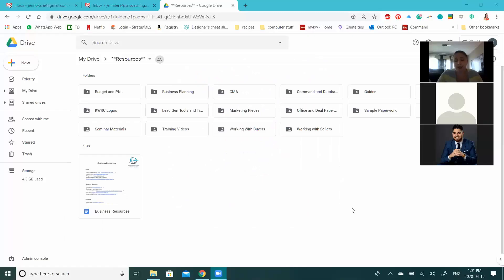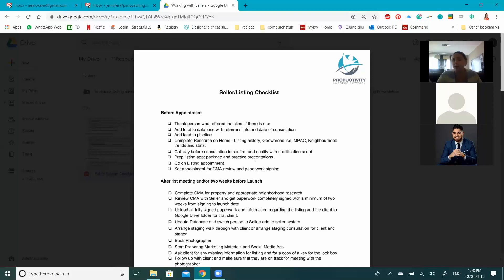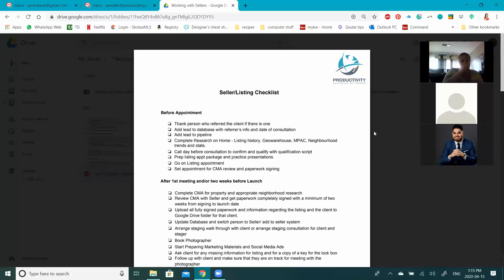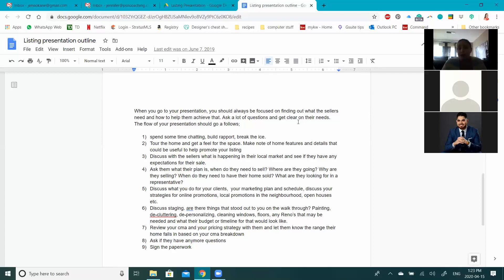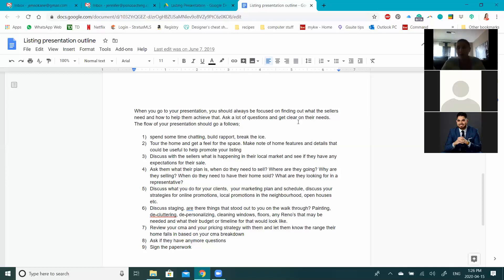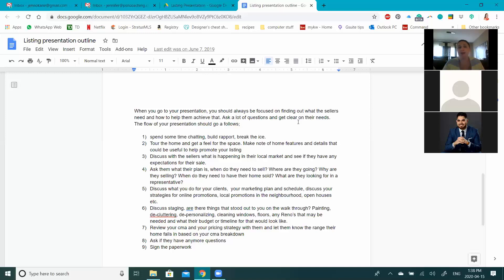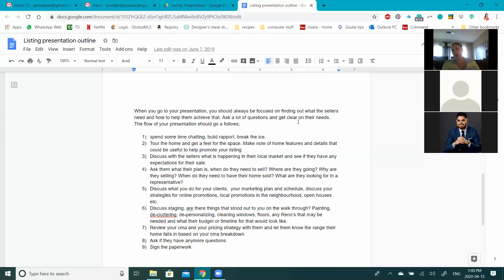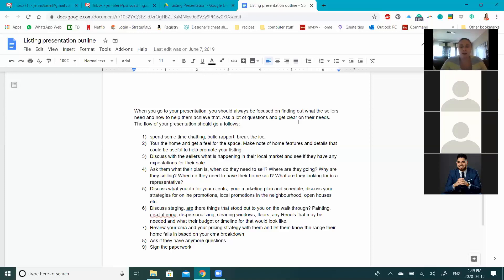Working With Sellers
Systems for working with Seller Clients, your listing presentation, resources and tools needed for successful Seller transactions.